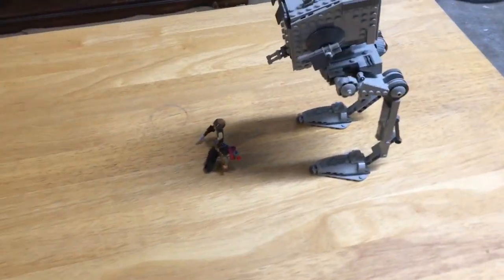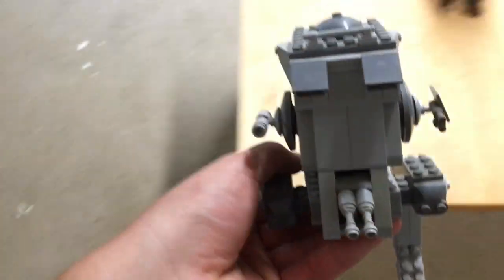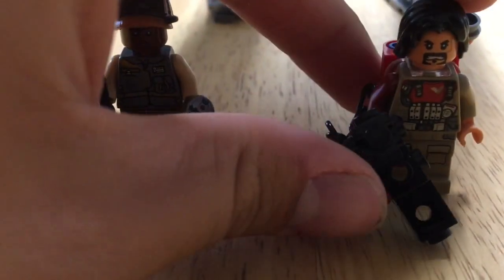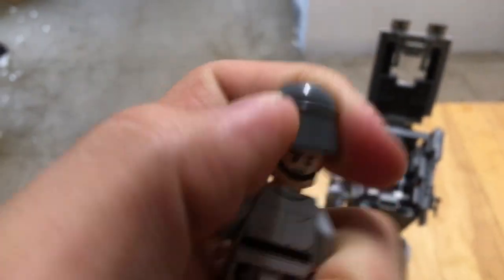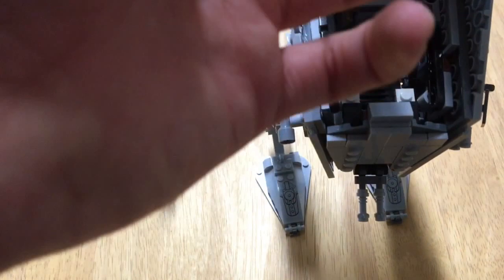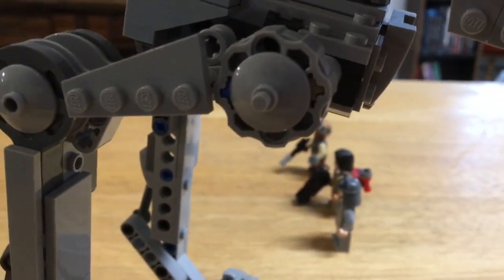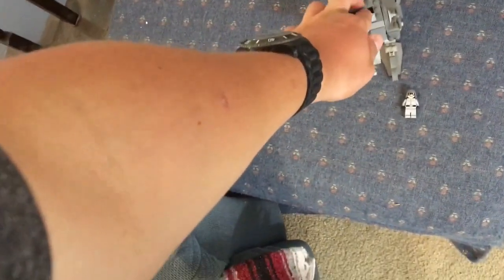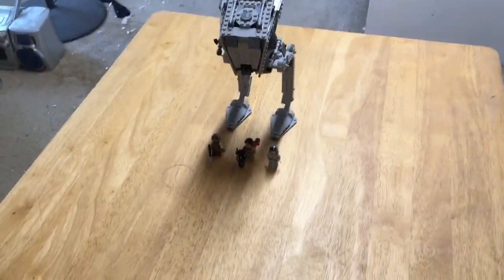Lego Star Wars ATST walker(75153) review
Here are my thoughts on the lego Star Wars atst walker enjoy. New videos coming soon